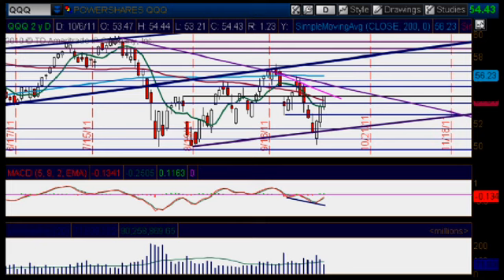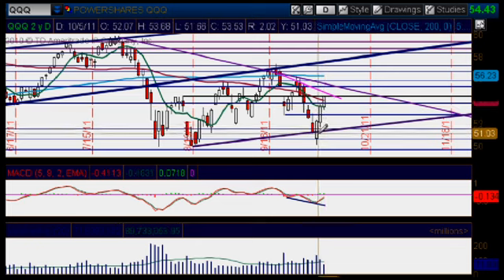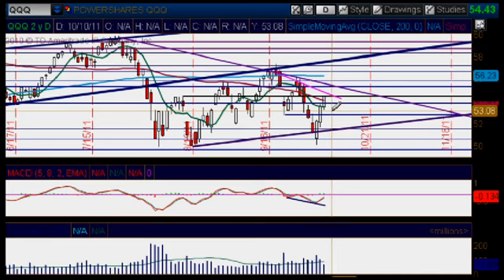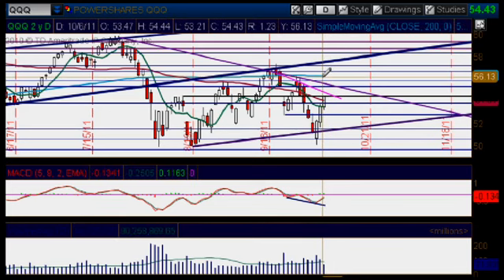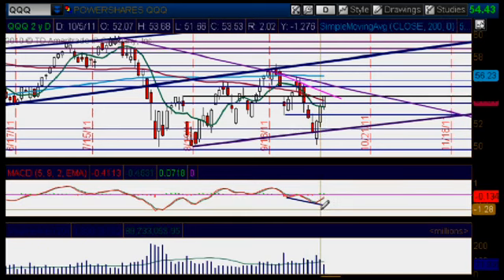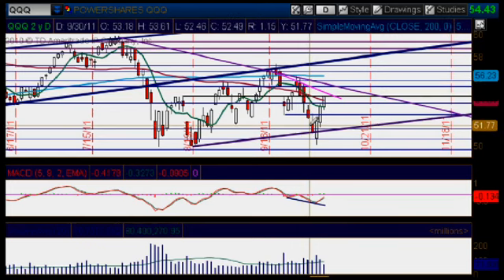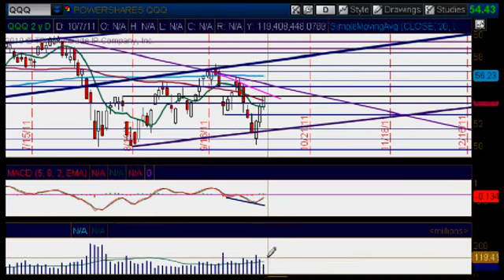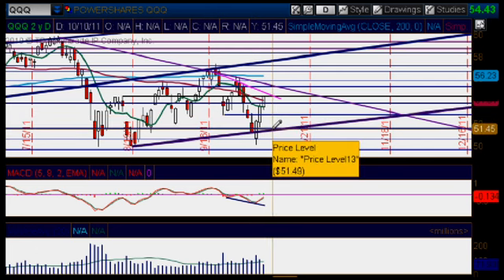QQQ Analysis - Thursday Report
Hello Traders! QQQ approaching key areas of resistance. Watch this video for more details - Carolina :)